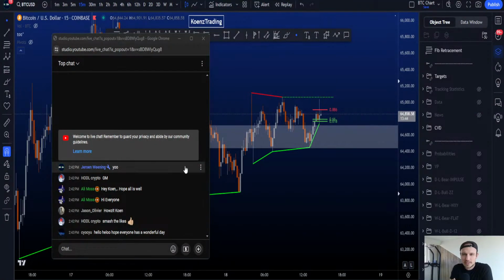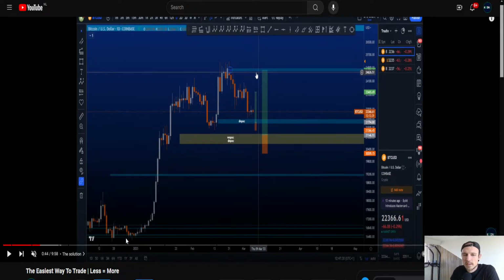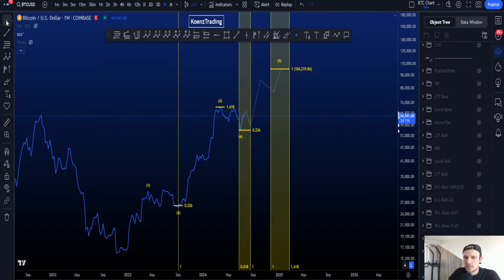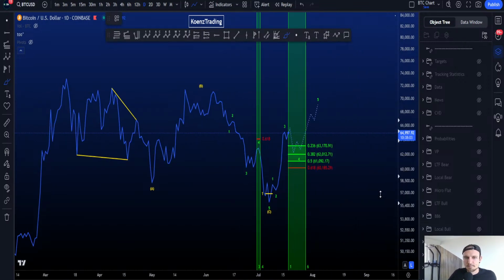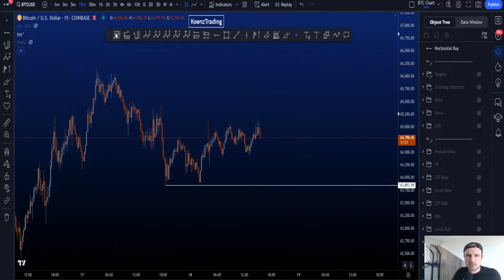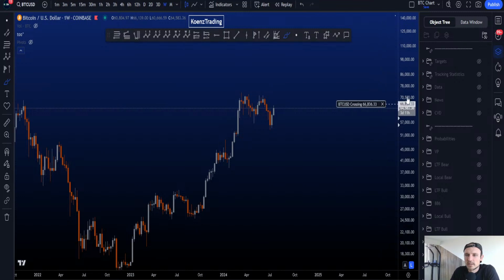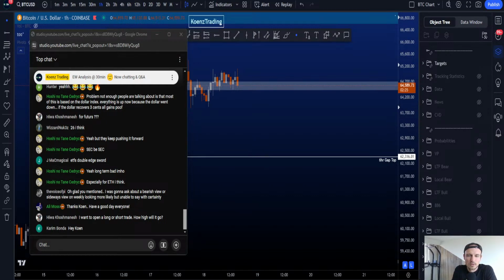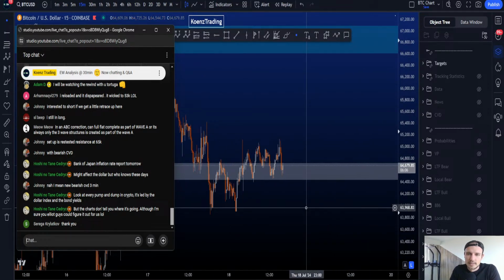🔴LIVE Bitcoin Elliott Wave Analysis | Trading Psychology | Chatting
▶ TIMESTAMPS
0:00 Introduction
29:03 EW Analysis
57:48 Chatting & Q&A